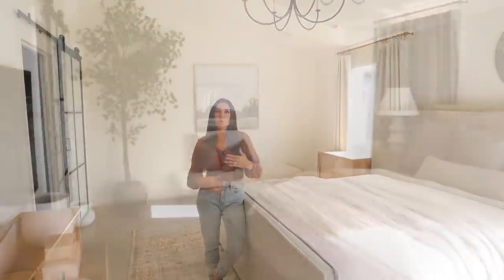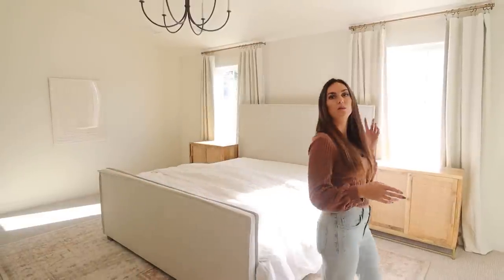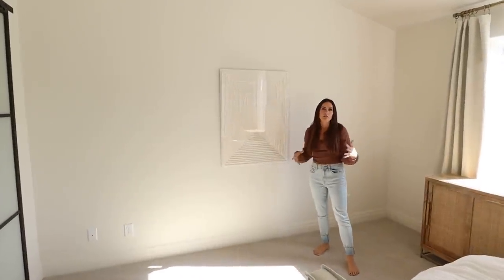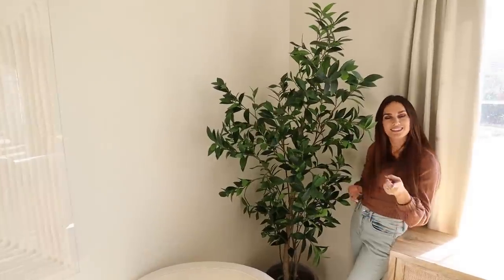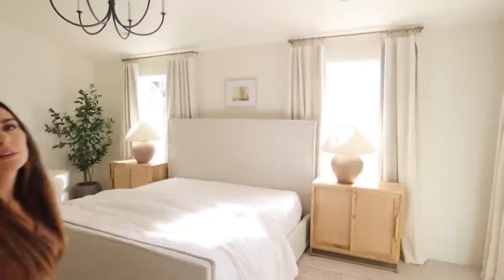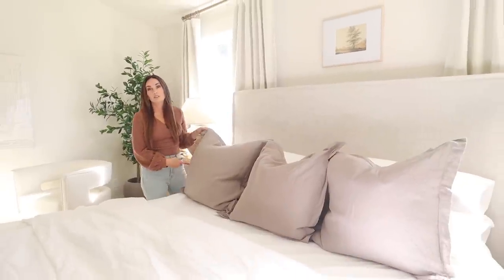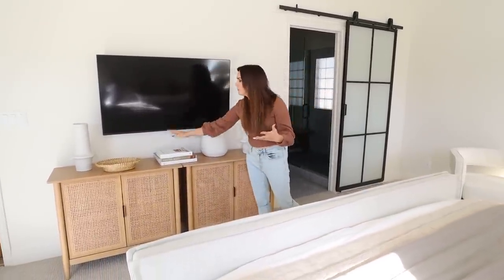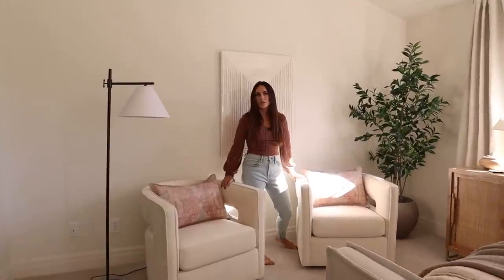My Bedroom MAKEOVER!! Decorate With Me! Bedroom Tour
Hey guys! I have a special video for you today. We are going to makeover my bedroom!! Trust me, I have a good reason for doing this...to make a long story short, when I gave up my old nightstands to the flip house, it kind of set off this whole chain reaction that led to new nightstands, a new bed and a lot of decor pieces that I already had on hand. I  LOVE the way that it turned out and I'm excited to bring you along on this "decorate with me" style video!! Let me know what you think!

Exact Chairs

Similar Chairs

Faux Tree

Pillows on chairs

Linen quilt

Euro Shams

Curtain Rods

Curtain Rings

Floor Lamp

Lumbar Pillow Cover

Cabinets Under TV

Larger Cabinet for Under TV

Linen Duvet Cover

Artwork Over Bed

Frame Over Bed

Gossamer Blanket

Light Fixture

Concrete Planter